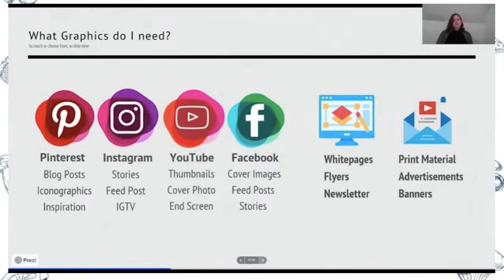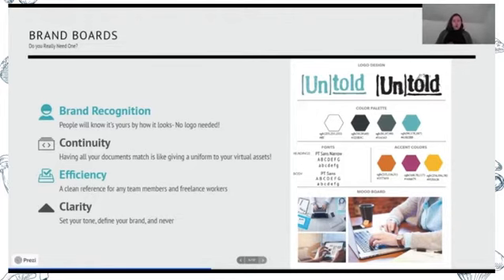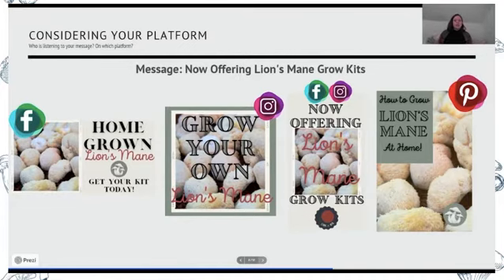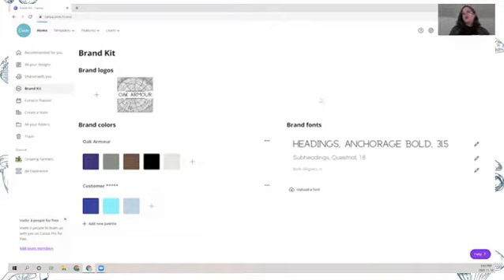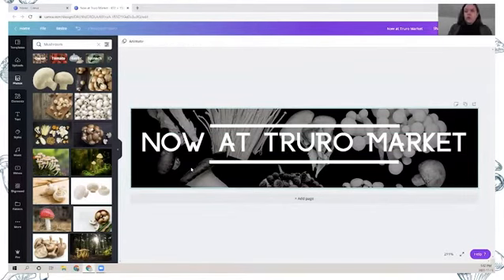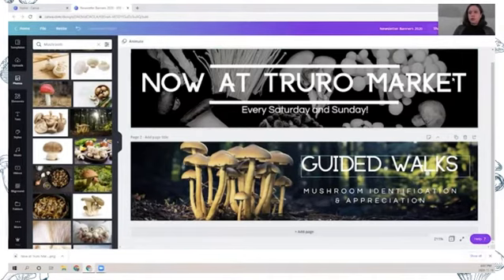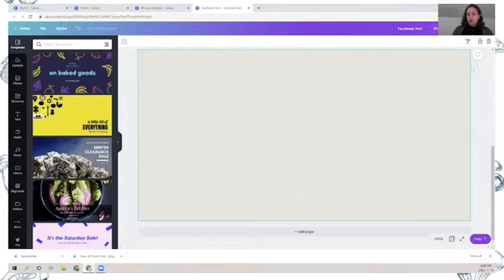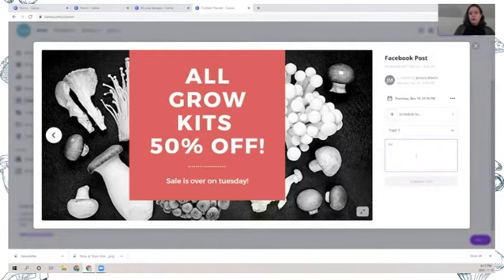Social Media: Creating Basic Graphics on Canva to Showcase your Mushrooms!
Jessica Martin
You'll Learn:
How to effectively utilize Canva for all your graphic needs!
What you need to develop a complete and consistent brand for your business
Specific techniques for creating. downloading and organizing your custom graphics!
Why Canva is a great tool for time management when it comes to your social media schedule

Pastry Chef turned graphics and marketing consultant, Jessica has taken the creativity and precision of pastry to the digital world! From working in the high end industrial sector, to the promotional product industry, she now focuses on what she calls "Holistic Marketing"- working specifically
with those that are giving back to their communities.